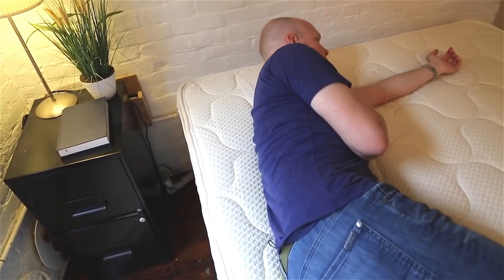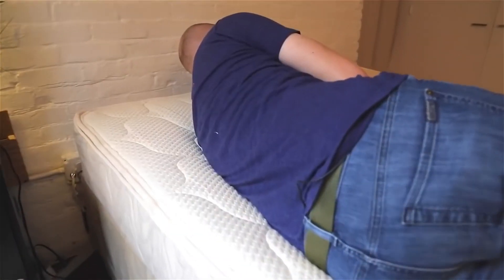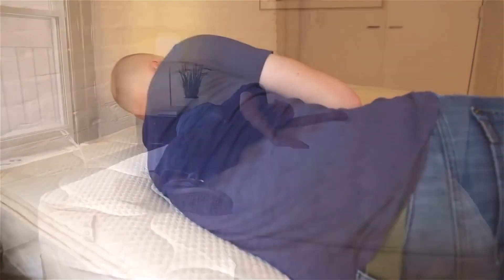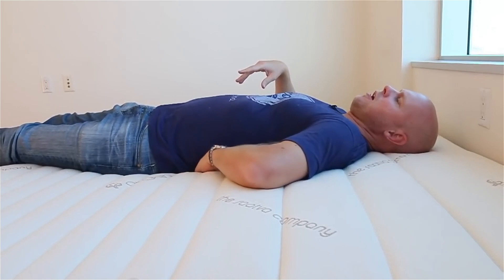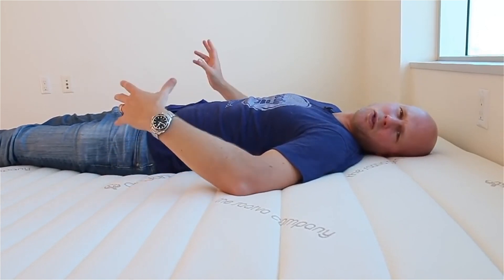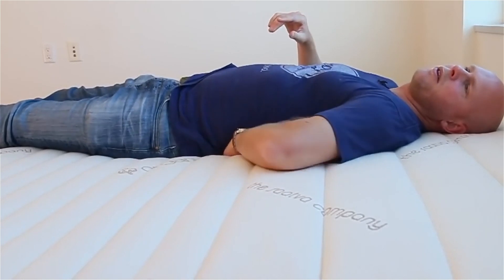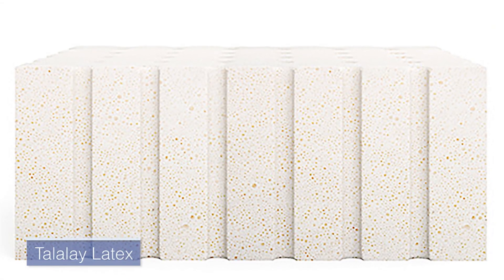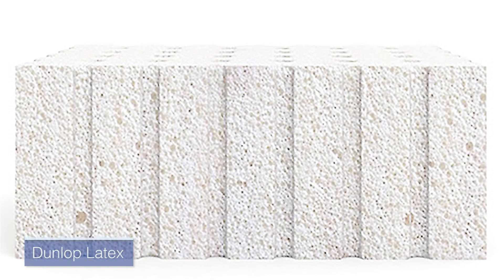Latex Mattresses EXPLAINED by GoodBed.com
What is a latex mattress? What are the different types of latex, and what benefits and drawbacks do they have in mattresses? In this video, GoodBed explains the pros and cons of latex and breaks it all down for you...

Find the best latex bed for your needs by taking our Mattress Match Quiz

Skip to the information that interests you most by clicking on the times in the chapter headings below.

Time    Chapter
  0:00    Introduction
  1:00    What is Latex?
  2:52    Types of Latex
  4:48    Responsiveness
  6:40    Synthetic vs. Natural vs. Blended
  8:40    ILD and Density